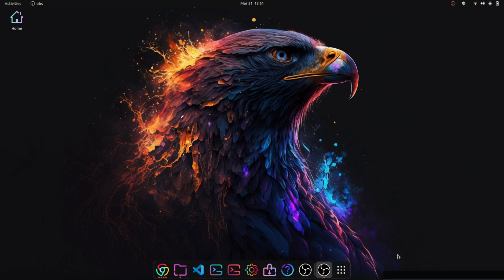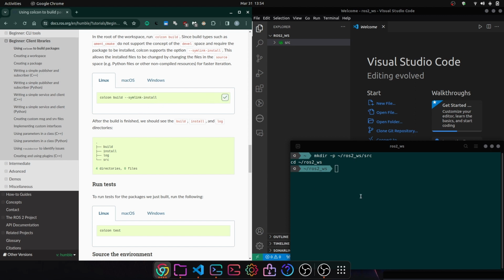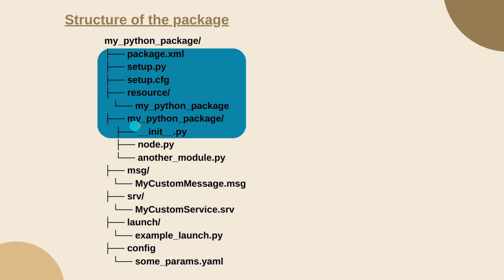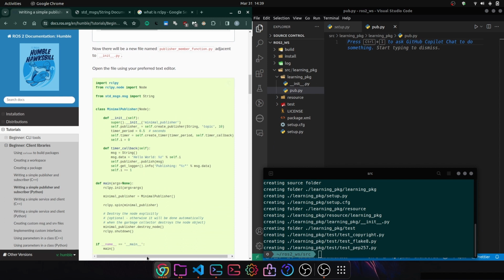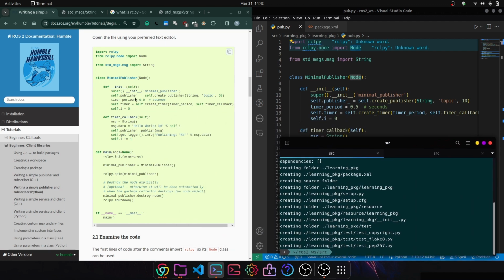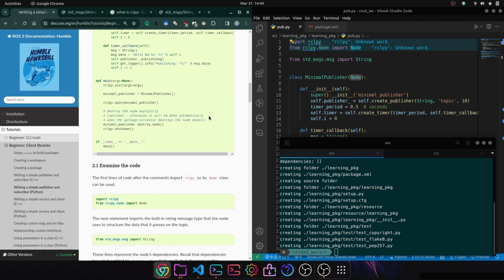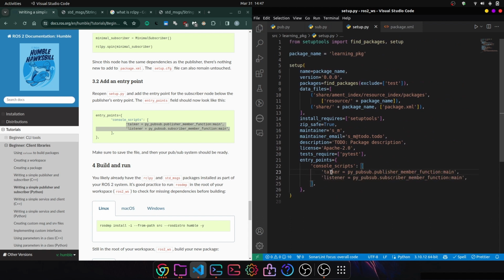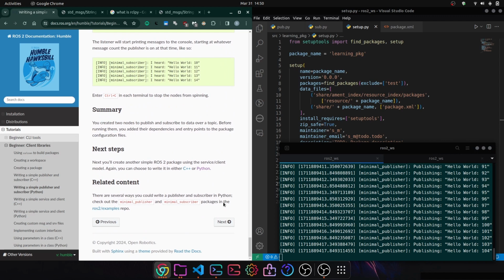Learn to create your own ROS2 Workspace, Custom Packages, Publisher and Subscriber.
Ready to dive into ROS2 and start building your own robotics projects?

00:00  -  Introduction
00:24  -  Creating ROS Workspace
04:21  -  Explainatioin of ROS Workspace and Packages
06:42  -  Create and Work with Packages

In this comprehensive tutorial, we'll guide you through the process of setting up your ROS2 workspace from scratch, creating custom packages, and mastering the art of publishing and subscribing to topics.

🚀 Whether you're a complete beginner or looking to level up your ROS2 skills, this video has got you covered.

With easy-to-follow steps and an example, you'll be crafting your own robotic applications in no time!

Don't miss out on this opportunity to unlock the power of ROS2 - hit play now and kickstart your robotics journey today! 💡"